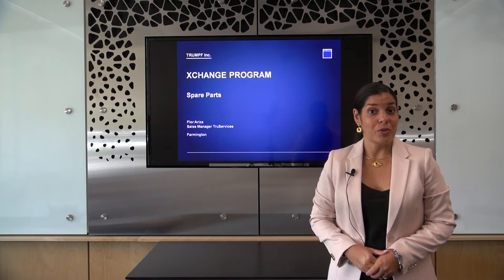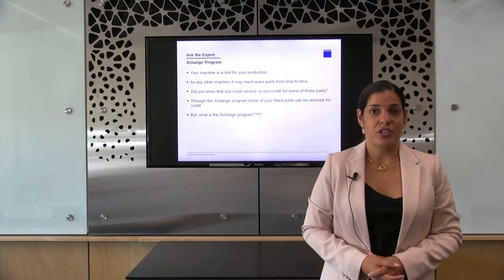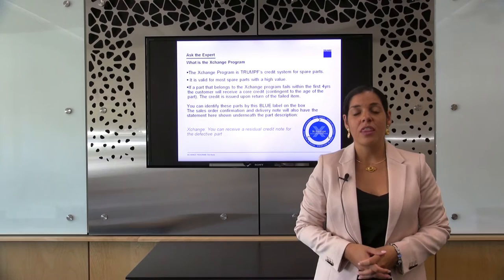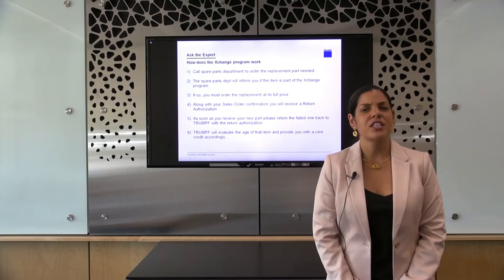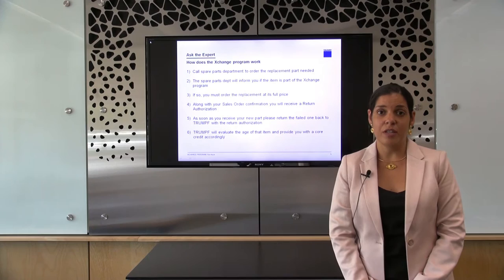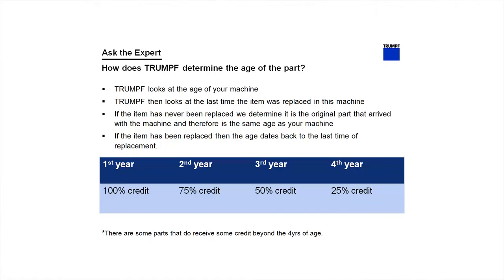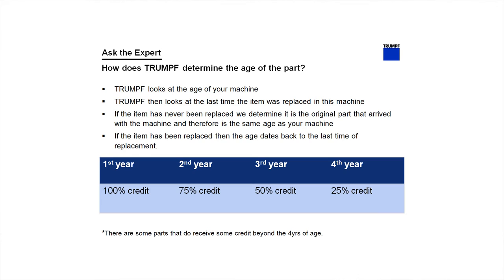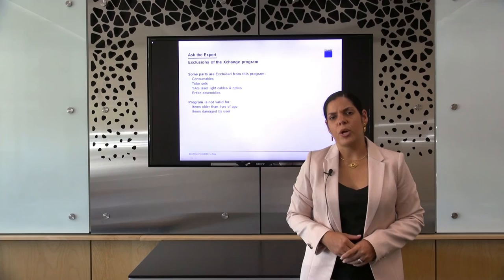Xchange program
In this episode, Sales Manager of TruServices, Flor Ariza answers the question: "What is the Xchange program for spare parts?"